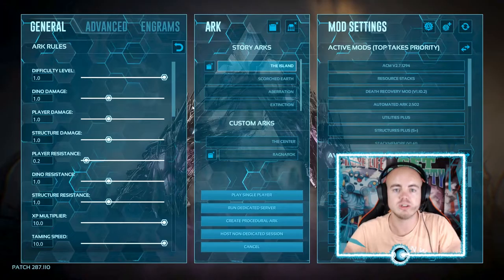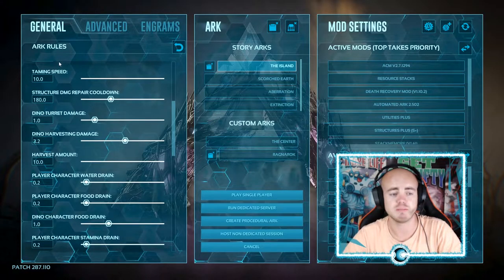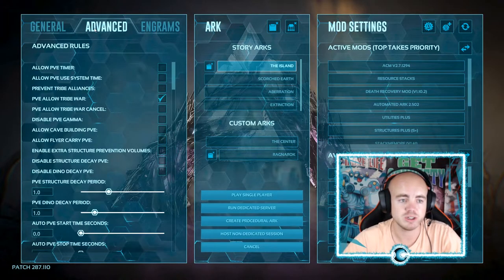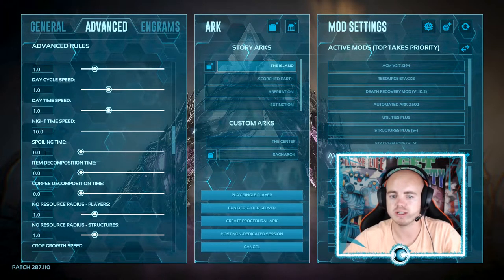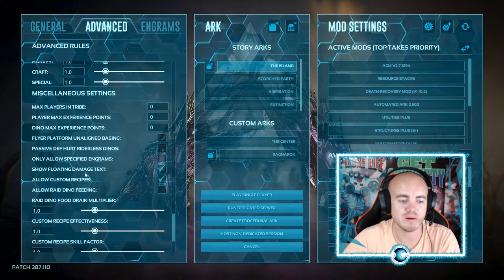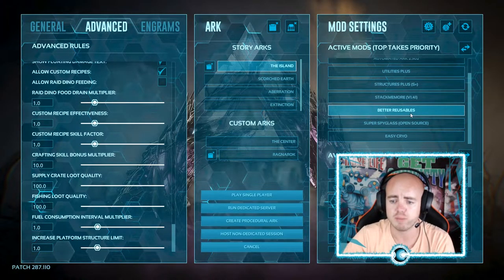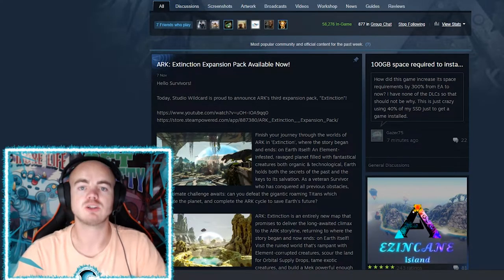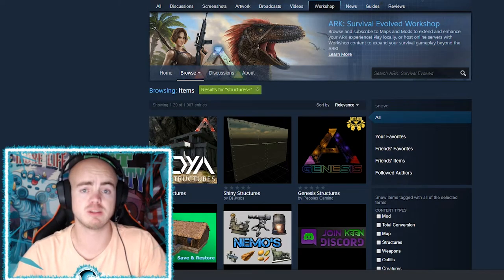HOW I PLAY SOLO | Settings and Mods I use | Ark Survival Evolved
Here are the settings and mods I'm using to play solo Ark Survival Evolved